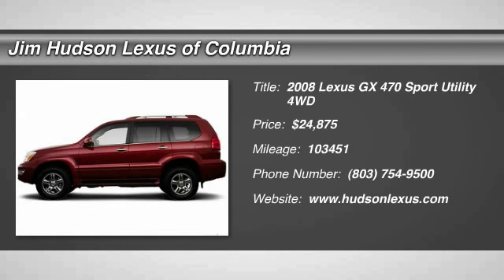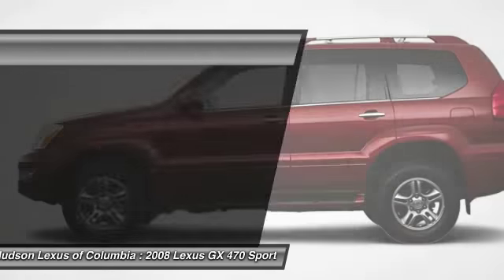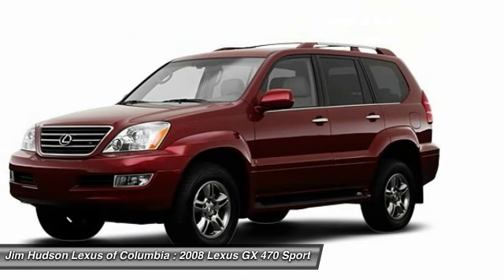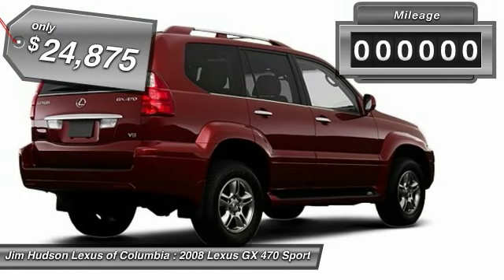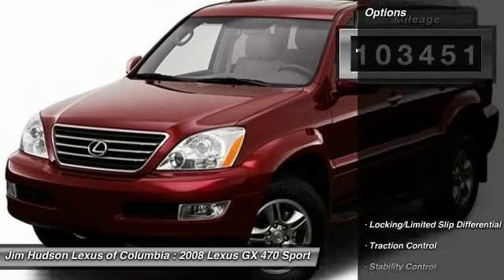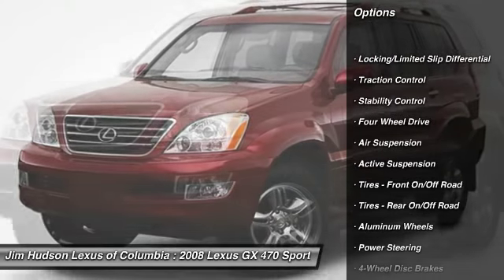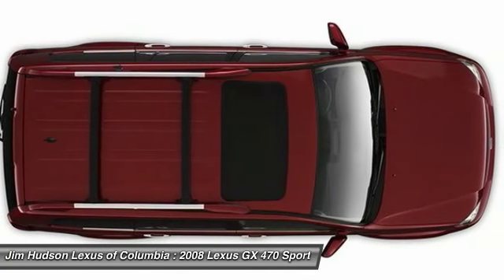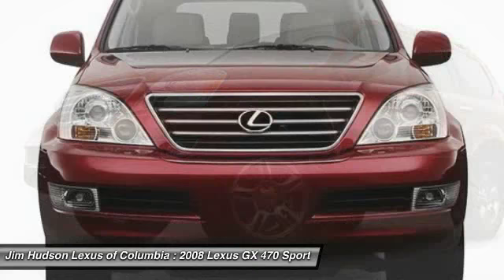2008 Lexus GX 470 Columbia SC 24184-1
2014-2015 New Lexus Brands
2008 Lexus GX 470 4WD 4dr AWD SUV - $24875